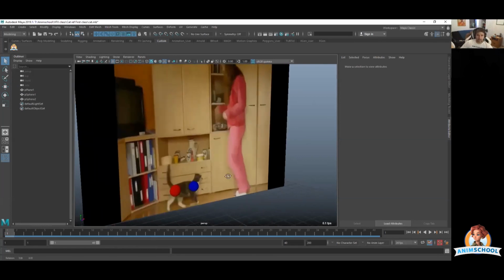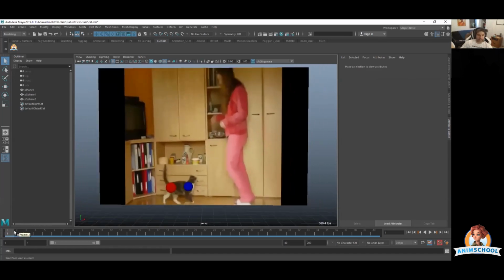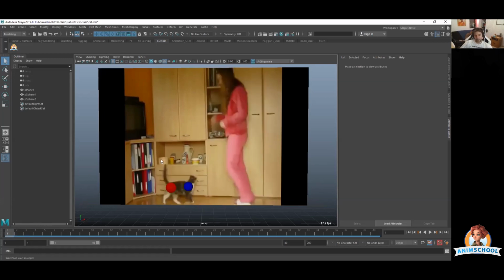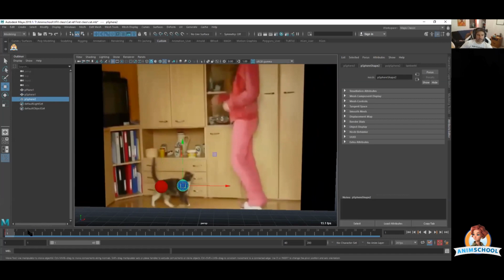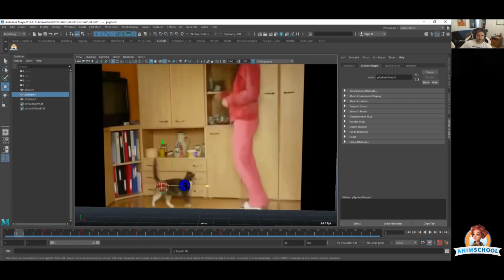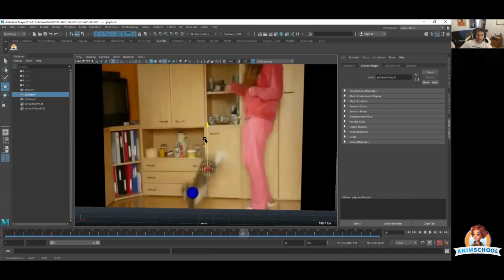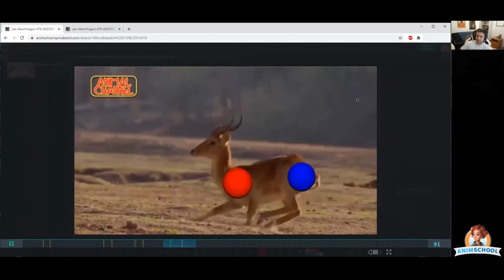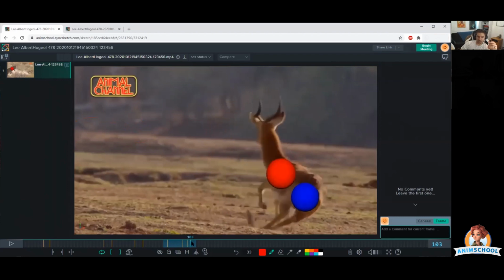How to Build Visual Memory for Creature Animation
AnimSchool Tips: How to Build Visual Memory for Creature Animation

Animating creatures for the VFX and animation industry is not an easy feat. Sometimes, animators are required to animate creatures that do not exist in the real world. In this week's video, AnimSchool instructor Tony Mecca teaches us how to build muscle memory to tackle every kind of shot for every kind of creature, whether it be real or imagined.

Join other 3D artists and animators in our online accredited courses. (ACCSC)
Reserve your spot in AnimSchool's next 11-week term at animschool.edu⁠